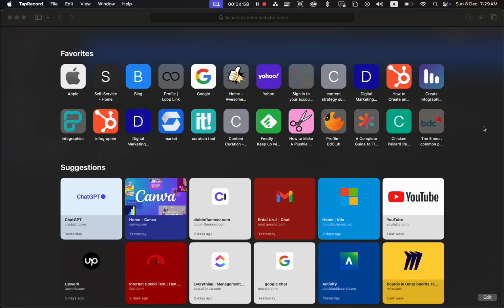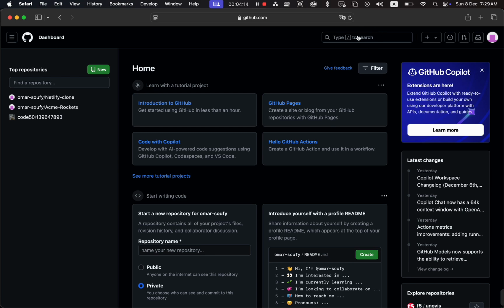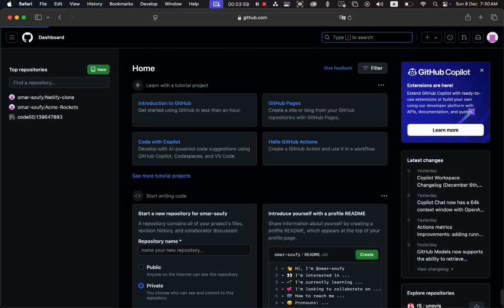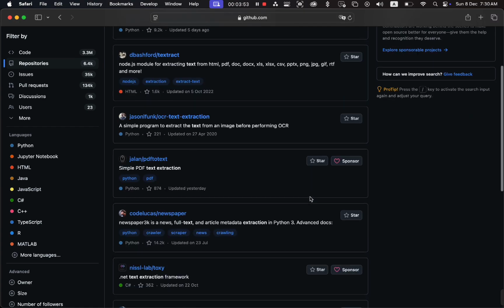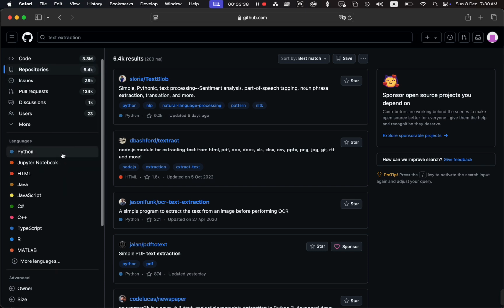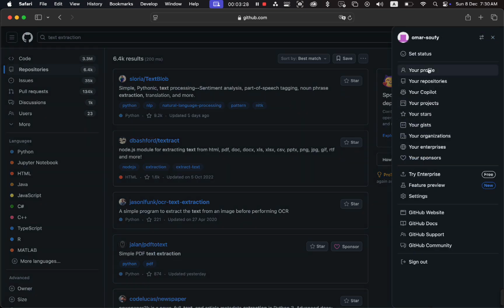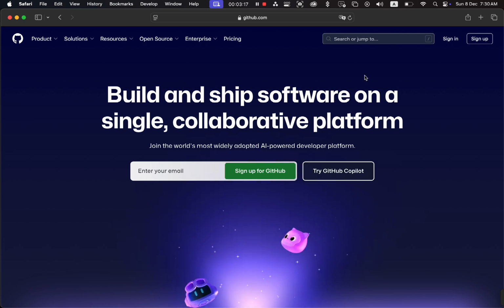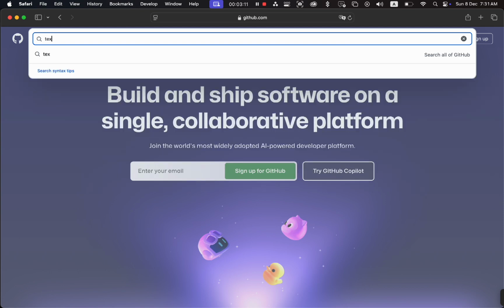How To Search In Github